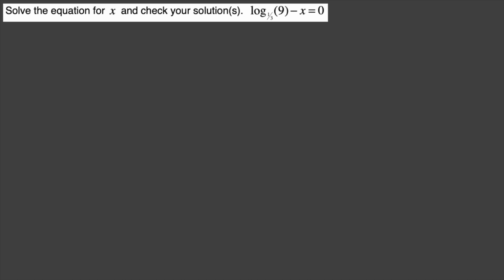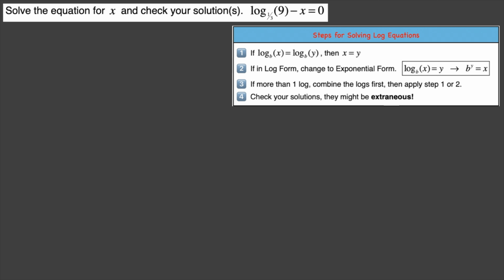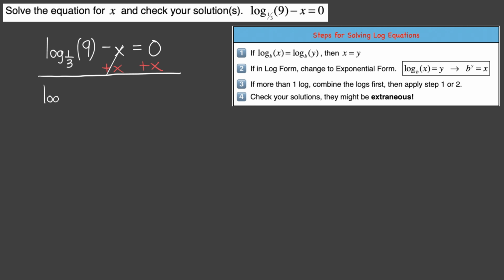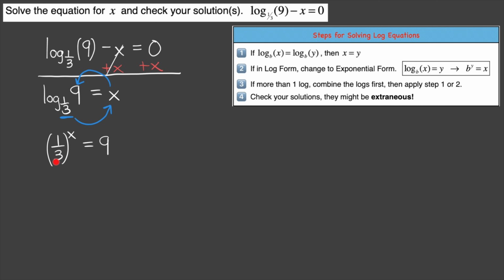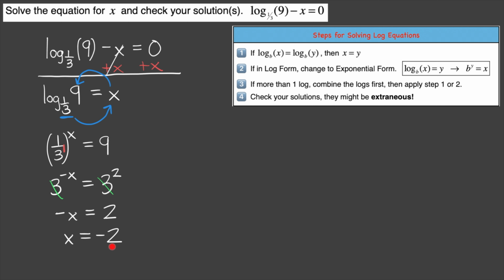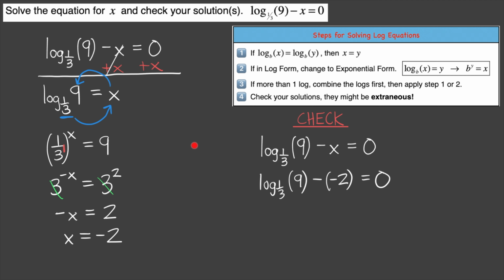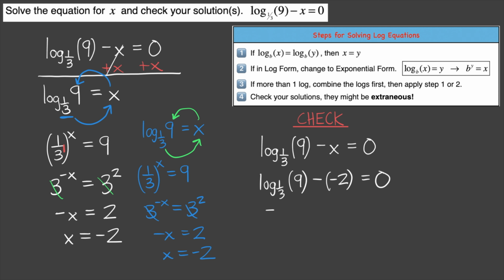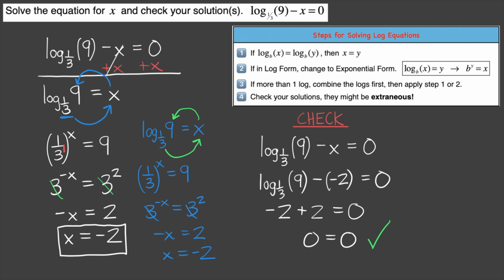How to Solve a Log Equation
This Video shows How to Solve an Log Equation.  For the full Lesson of Video Examples, Notes, and a Practice Worksheet, visit MathKook.com.  Hope this helps you.

00:00 Intro
00:18 Example
05:03 Outro